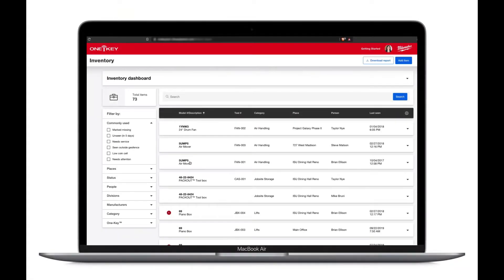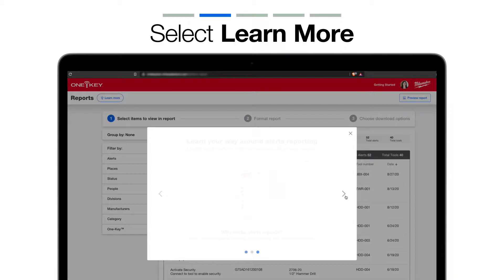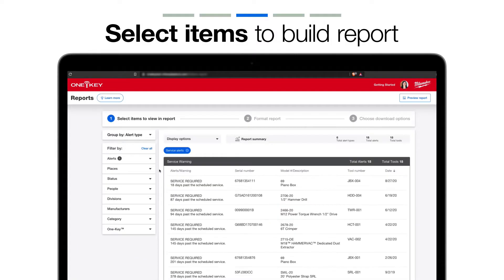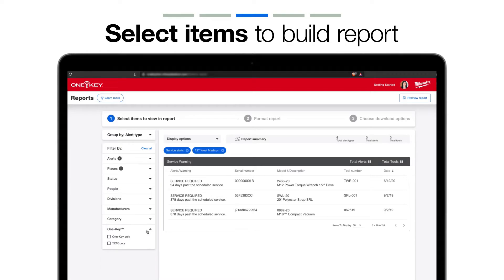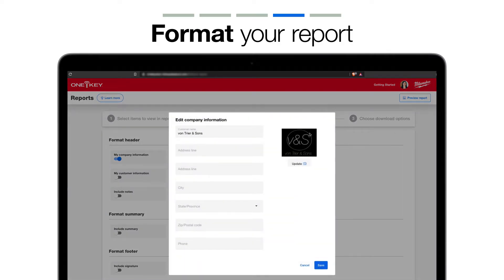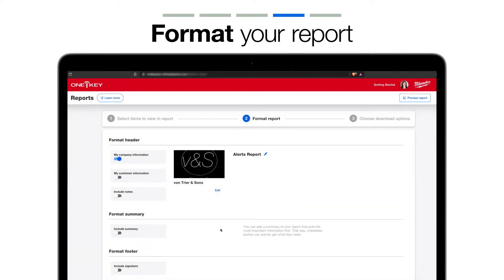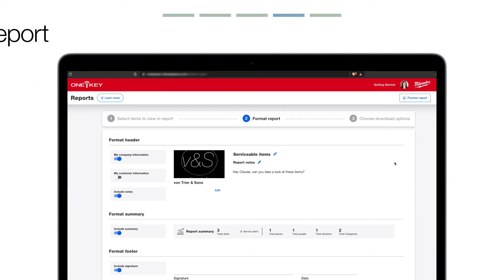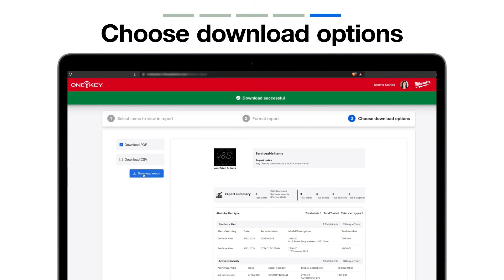Alerts Report | One-Key Web App Support: Inventory Software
Combining smart tools with geofence and tool tracking backed by the construction industry’s largest community Bluetooth® tracking network, ONE-KEY™ offers simple and free-to-use inventory management software with built-in alerts.  With these alerts, you can create detailed reports compiling important information about your inventory and keep everyone that needs to be in the loop. In this video, we’ll show you how.

Track your tools with the industry’s largest community Bluetooth® tracking network.
Stay up to date with everything new happing in the One-Key app